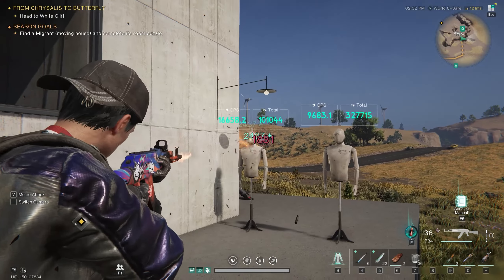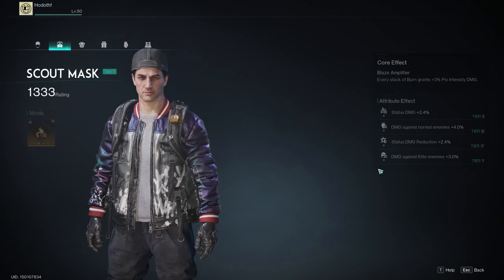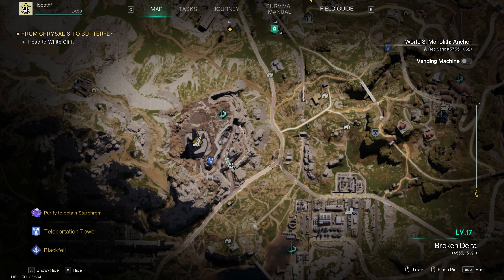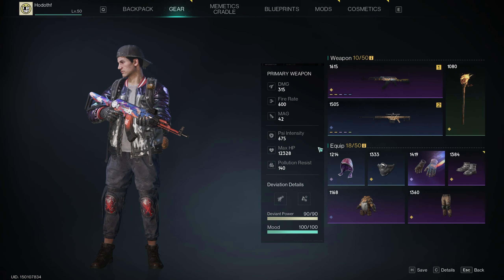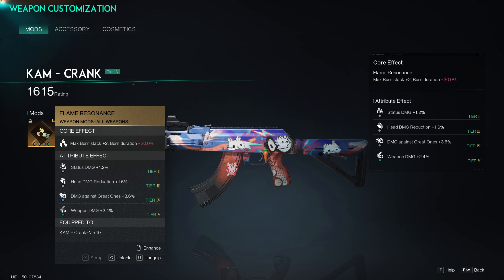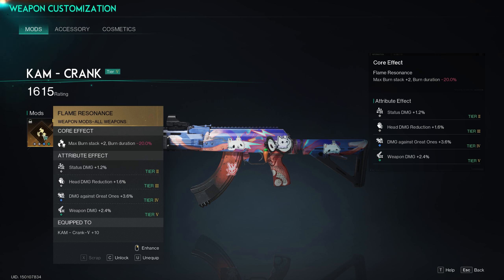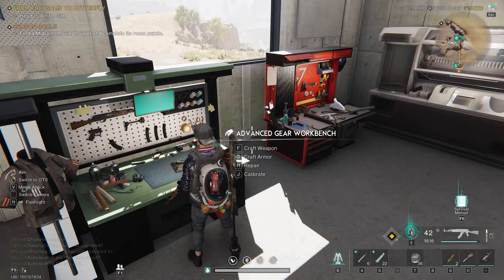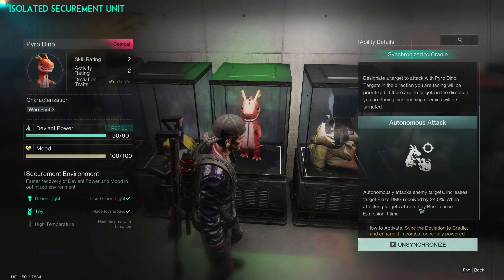Burn Build Basics The Ultimate Guide for Entering Endgame - So CHEAP! | Once Human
Today we test a new burn build combo I've been working on that is cheap and burns bosses and you can get it VERY early without using the wish machine.